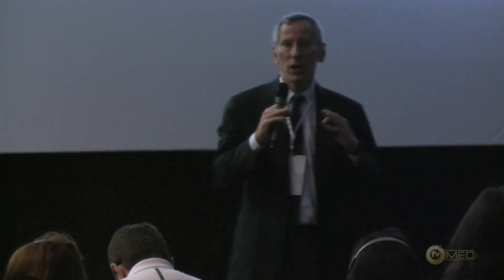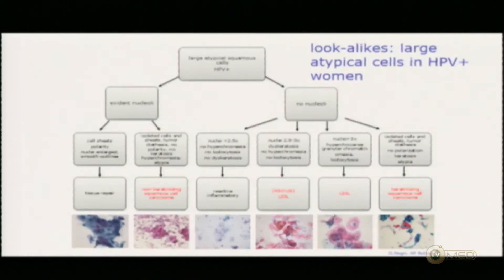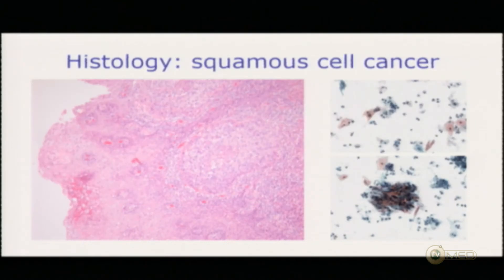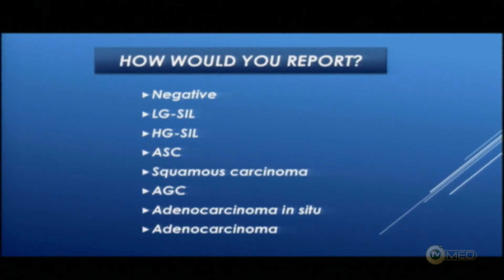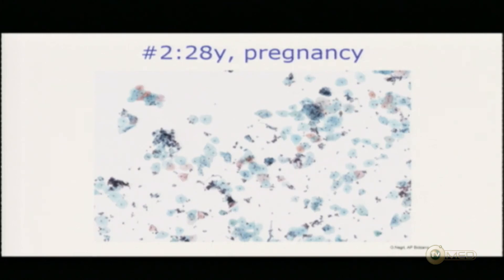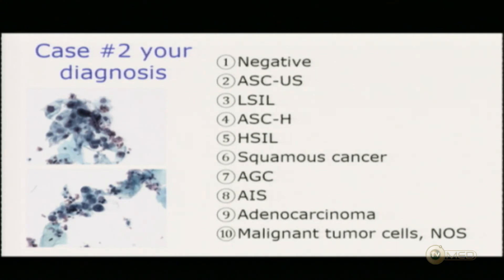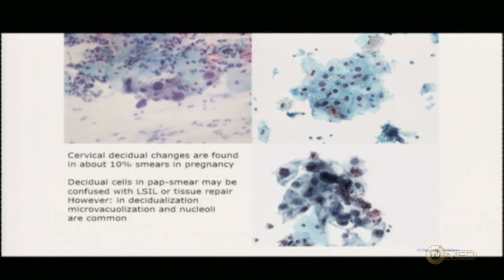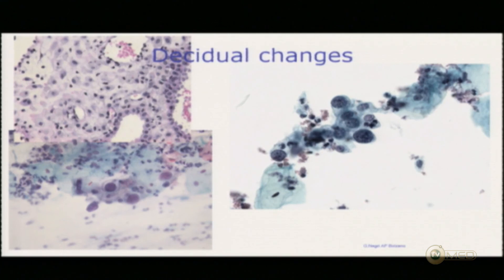Sessão Interativa - Citopatologia Ginecológica - Parte 01 - Dr. Giovani Negri / Dr. Luigi Di Bonito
Dr. Giovani Negri / Dr. Luigi Di Bonito
Sessão Interativa - Citopatologia Ginecológica - Parte 01

Gravado no Congresso de Citopatologia da SBC - Balneário Camboriú - 2018